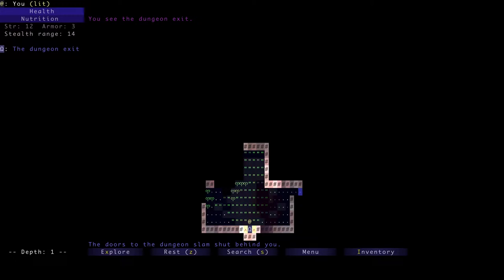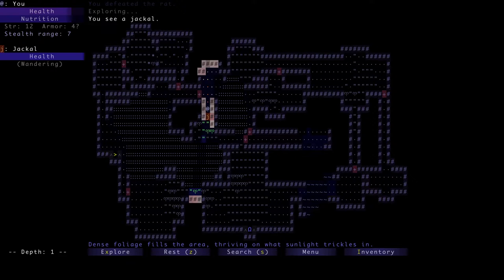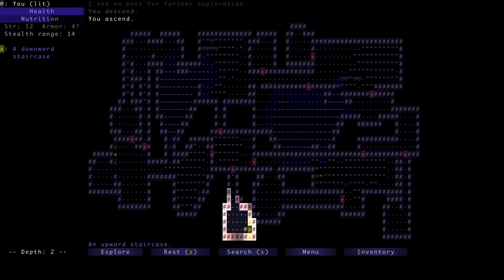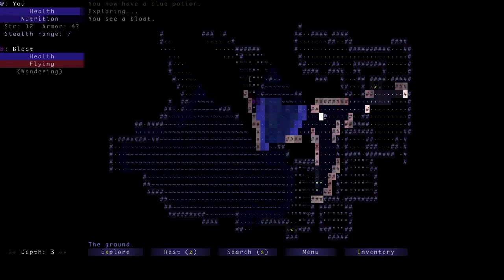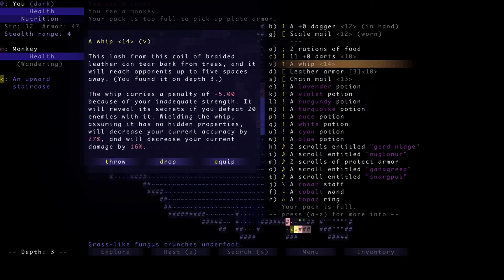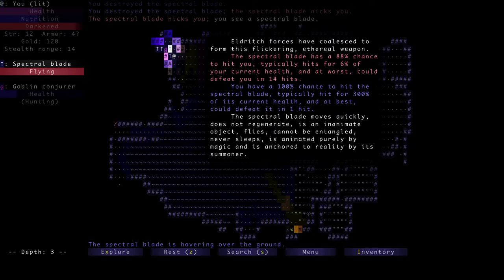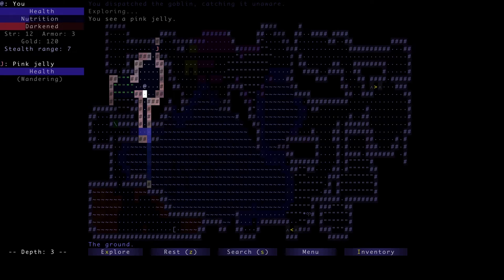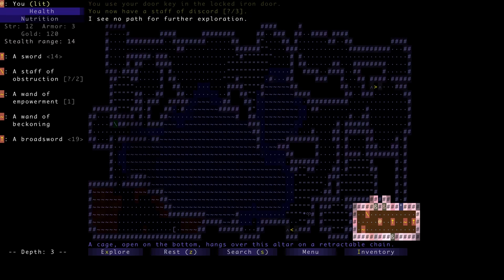Let's Play Brogue Speak 08 - Curse You, Protected Scale Mail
Playing a mod of the roguelike Brogue called Brogue Speak which makes the game accessible to blind players. I am using a custom sound pack that I put together.